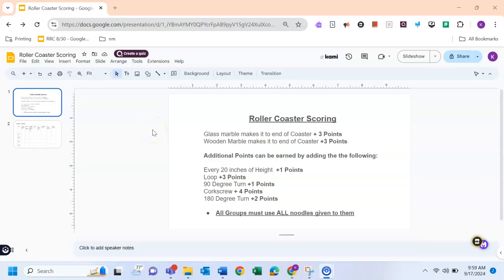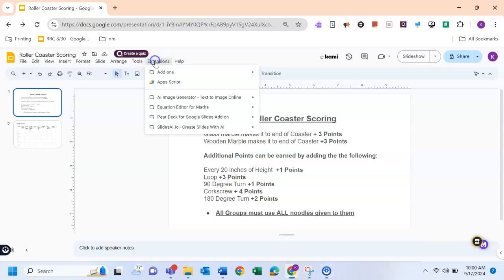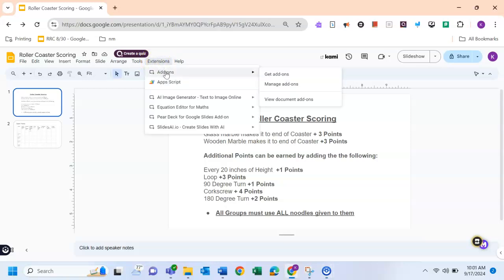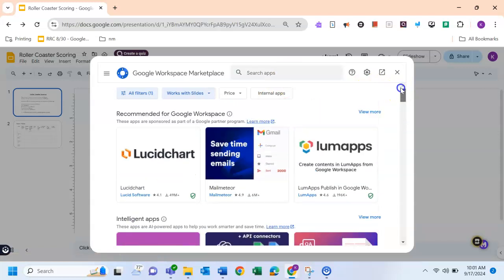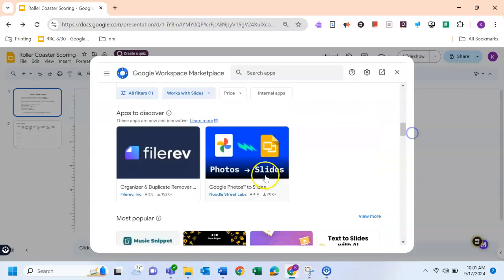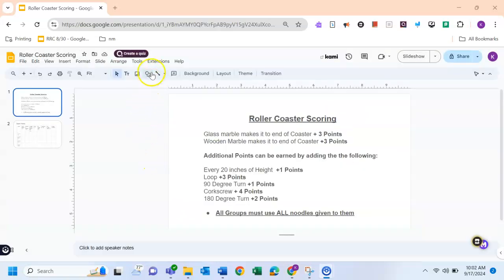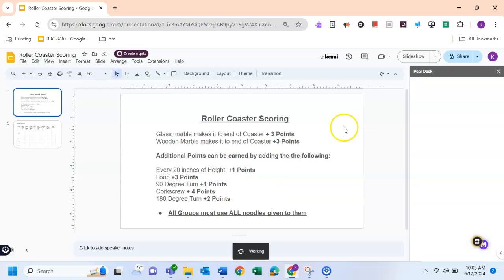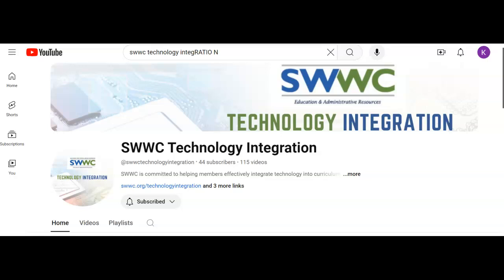Google Apps | Installing and Using Add ons